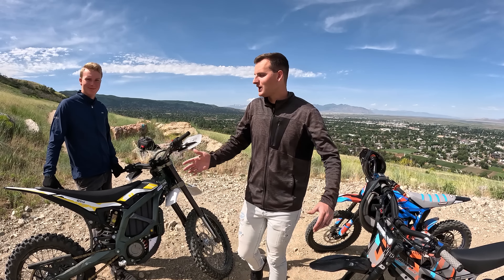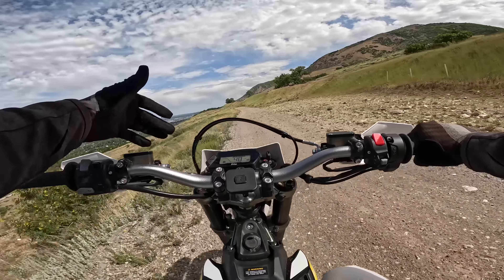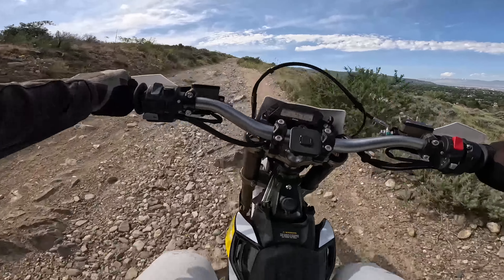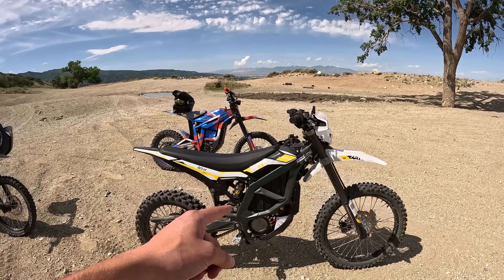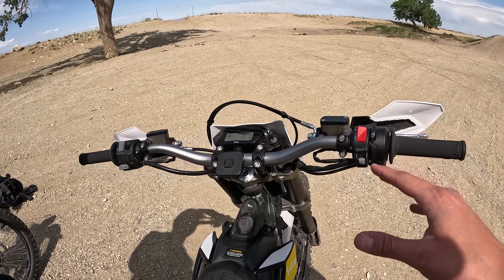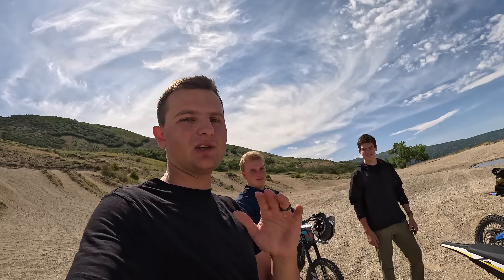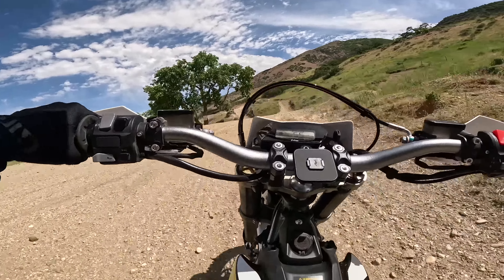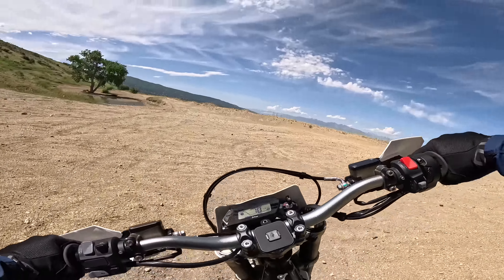Surron Ultra Bee Ride & Review // THIS THING RIPS!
Charged Cycle Works ( TalariaBoys ) Capital T & B

Great First Upgrades
Pro Taper Grips
Light Switch
Upgraded Pegs
3 IN Riser Bar
Brake Pads
Tire Pressure Guage

Peg Bracket
Peg Brace